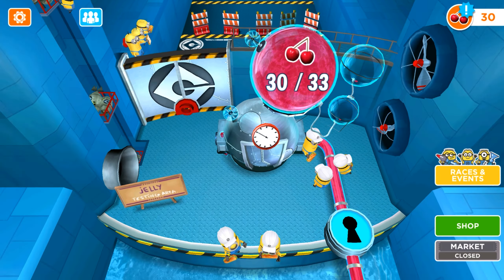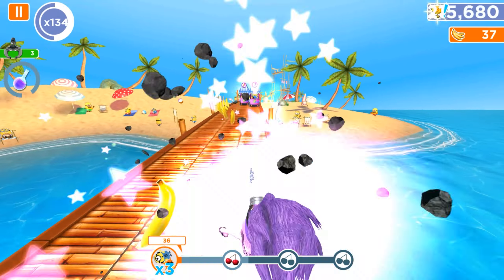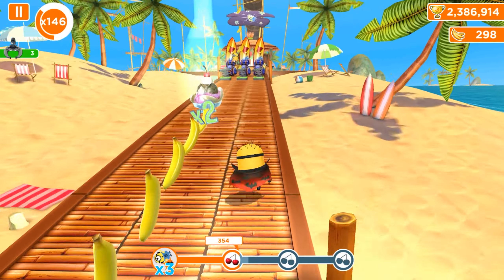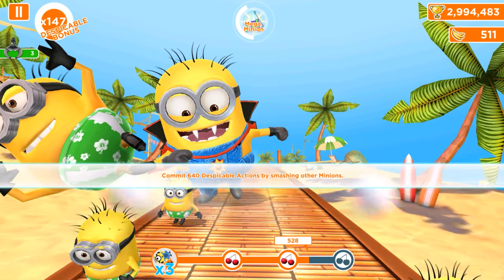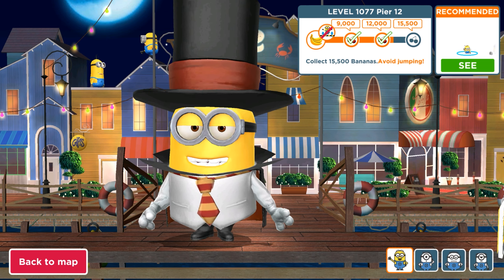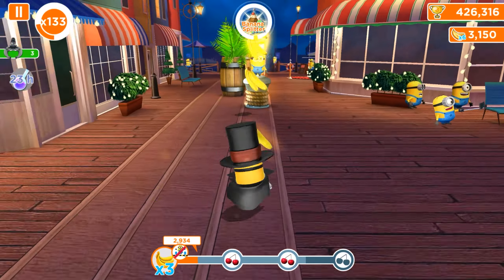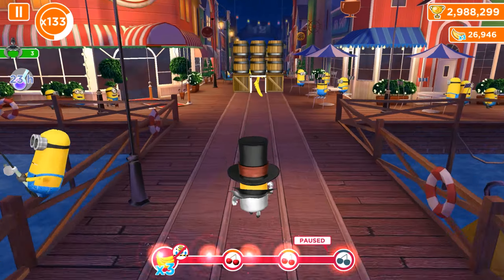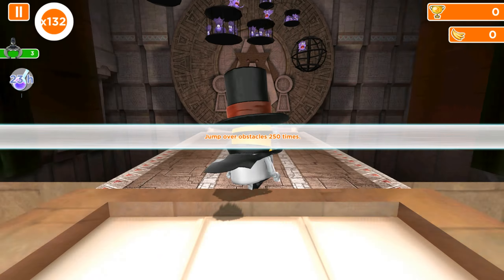Expanding Jelly lab from Pier 12 to visit El macho's lair ! Minion rush old version